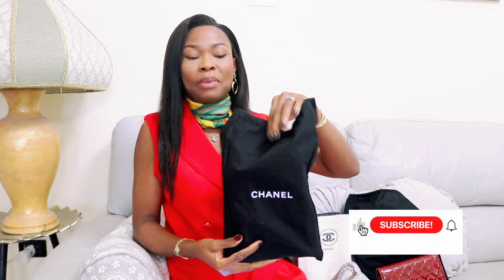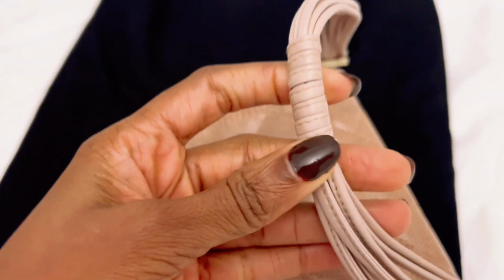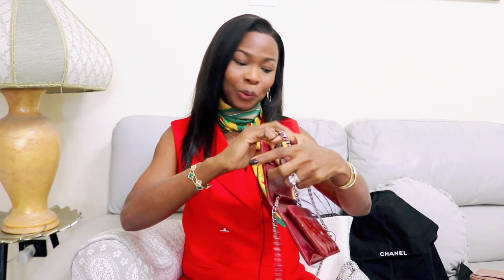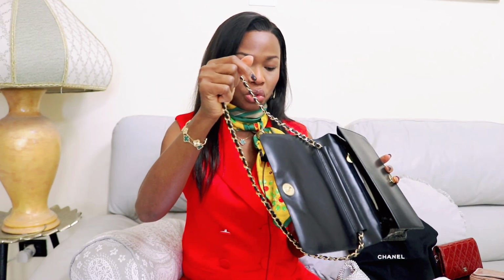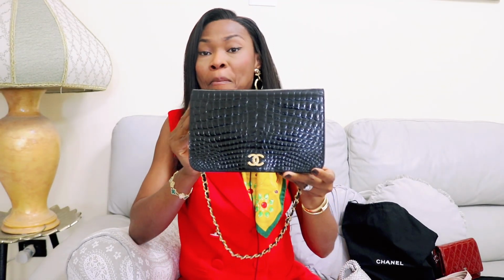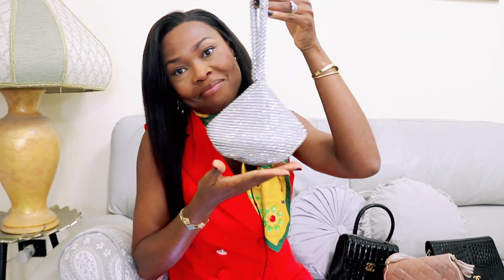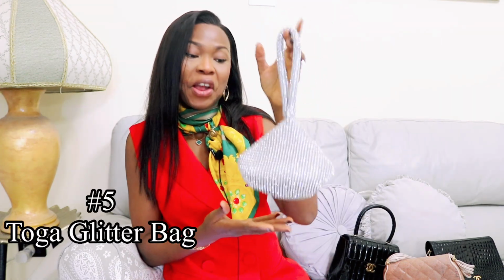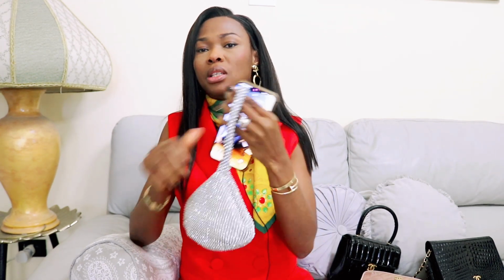2024 Luxury Handbags Collections Feat Chanel alligator, Lizard Skin, Patent Leather Bag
luxury exotic leather designer handbags perfect for the holiday season or special parties
Chanel vintage 24k cc gold plated |Most Practical Bags You Need

Previous Video:
Best Thrift Store Secret Revealed | Thrifting Tips Goodwill -

★☆★ CONNECT WITH THECLA NANCY ON SOCIAL MEDIA ★☆★

Facebook : Our life in Dubai